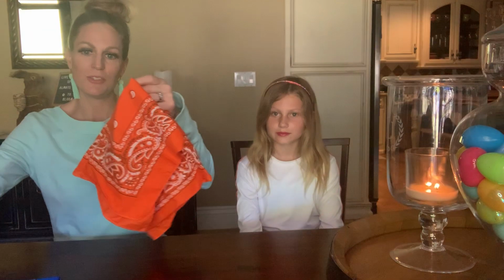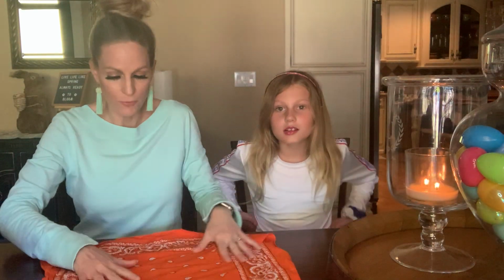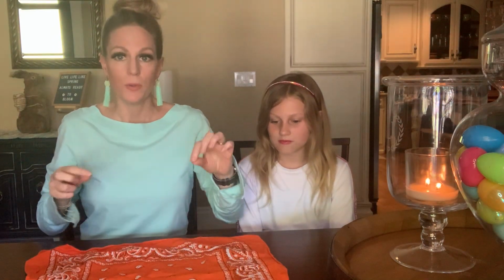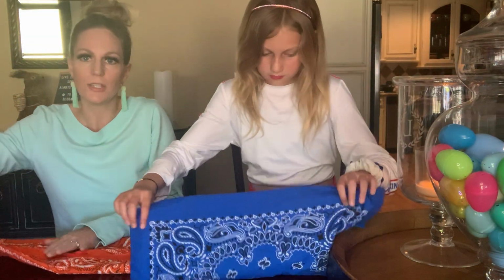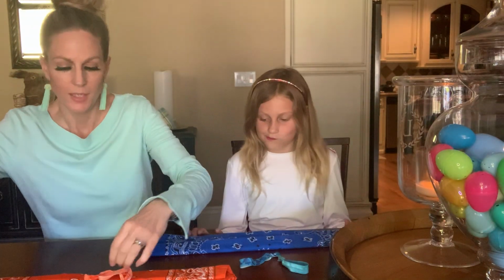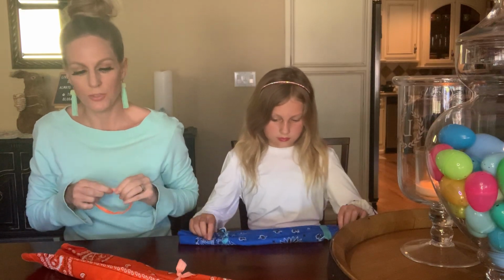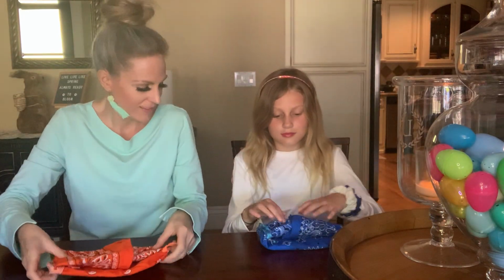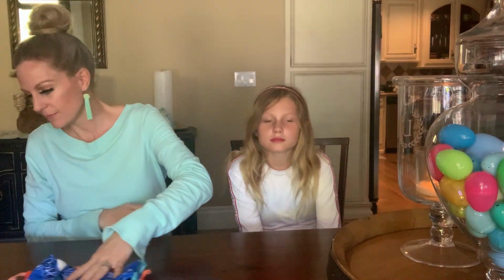The Pretty Potsie on POTS and Covid-19 and How to make a protective mask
POTS and Covid-19. Postural Orthostatic Tachycardia Syndrome, a form of Disautonomia. During this time should POTSies be more concerned? Would POTS increase your risk of contracting the virus? Watch for more info as well as a tutorial on how to create a simple face mask at home. Presenting for the first time my co-host Hayley!
Remember to stay positive and keep smiling.